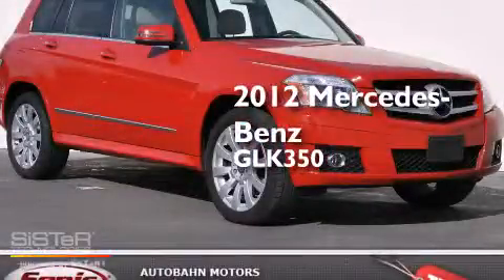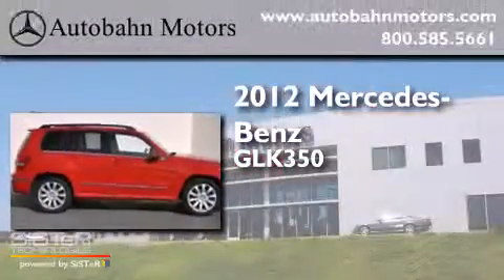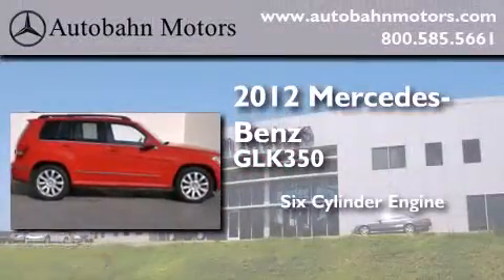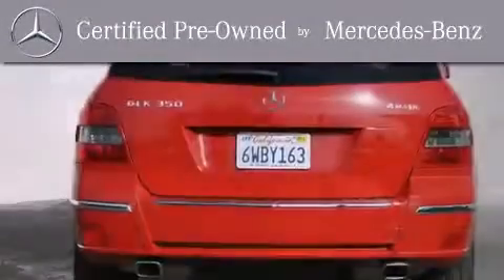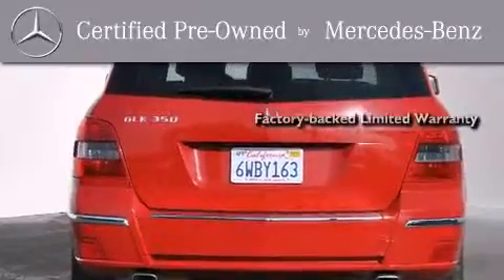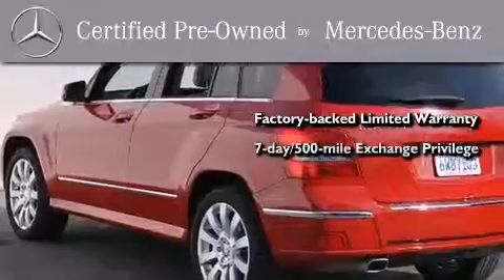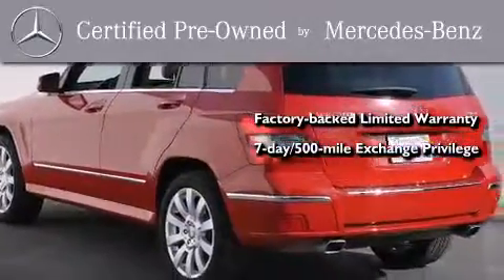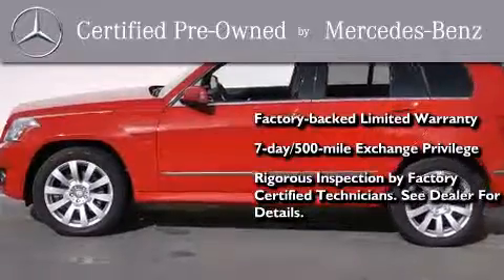2012 Mercedes-Benz GLK350 4MATIC Certified Belmont CA 94002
We've been honored to serve the Belmont CA area , we promise that your experience at our dealership will exceed your expectations ! Year : 2012 Make : Mercedes-Benz Model : GLK350 Engine : 3.5L V-6 cyl Trans . : Automatic Exterior : Red Miles : 29,532 Interior : Beige Autobahn Motors 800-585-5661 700 Island Parkway Belmont , CA 94002 Preowned 2012 Mercedes-Benz GLK350 4MATIC Belmont CA